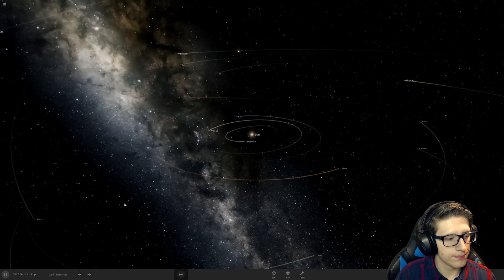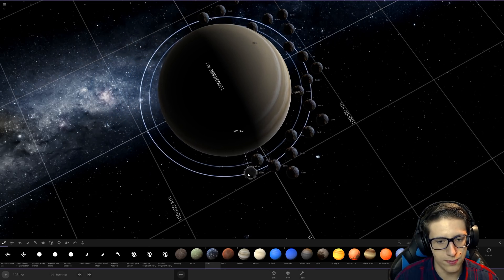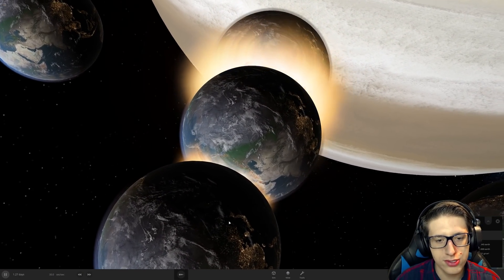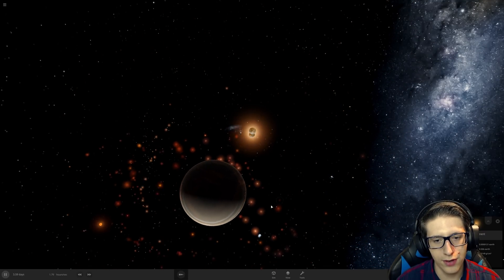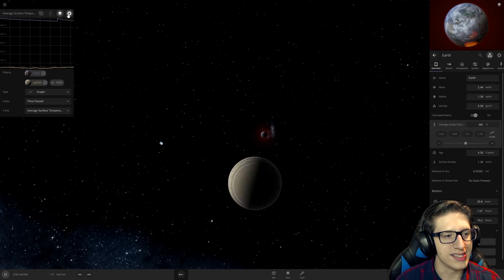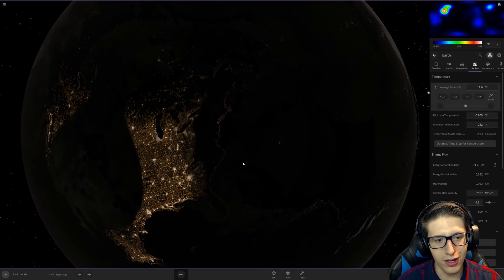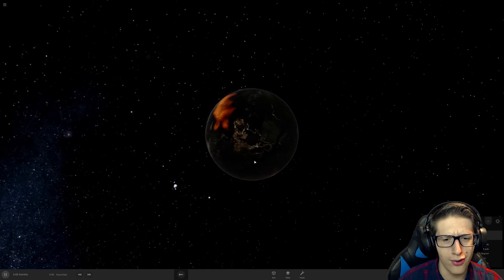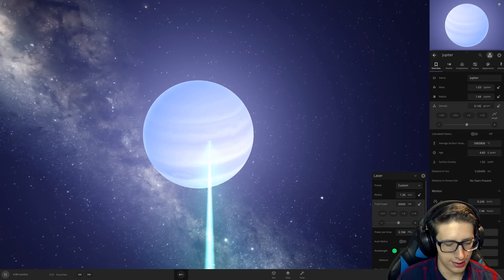A RING OF EARTHS in Universe Sandbox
If you like it, put a planetary ring on it.